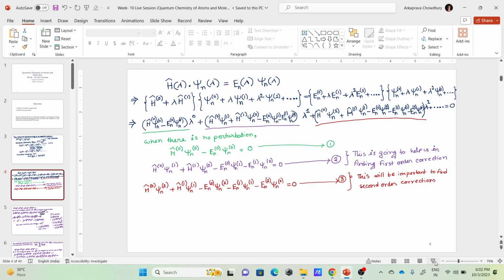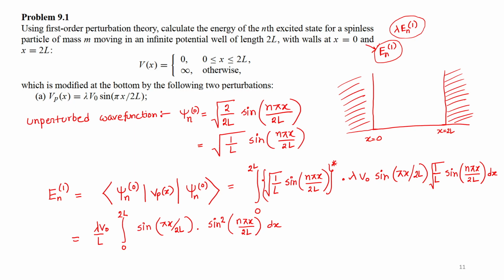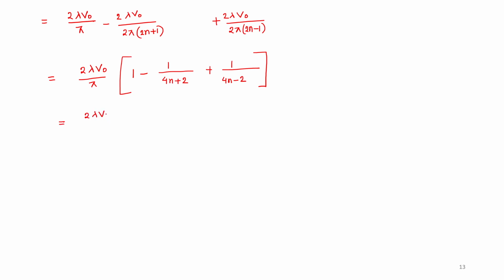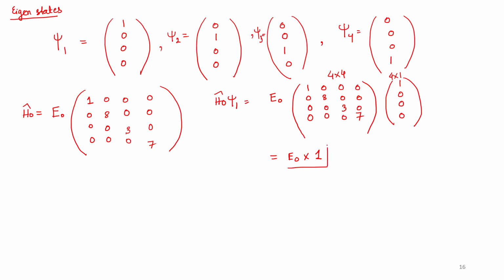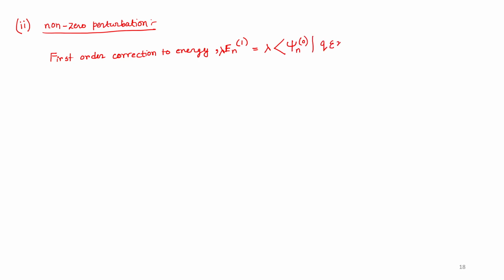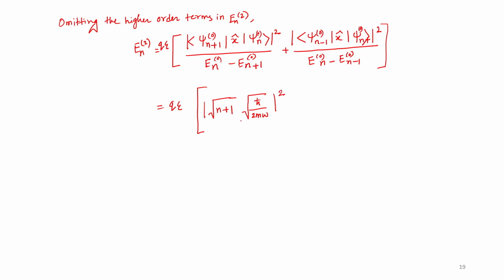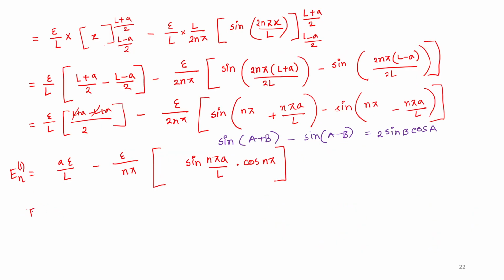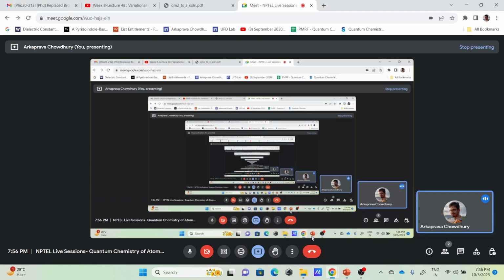Week 10 | Live Sessions | Quantum Chemistry of Atoms and Molecules | 2023- 24